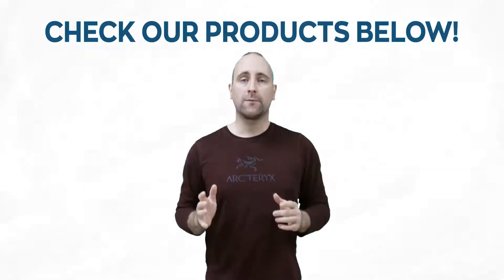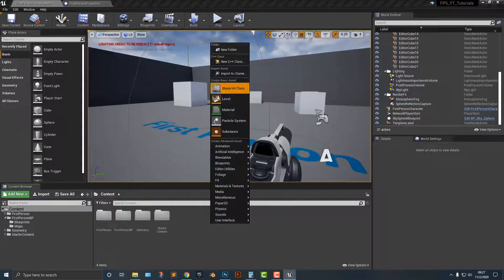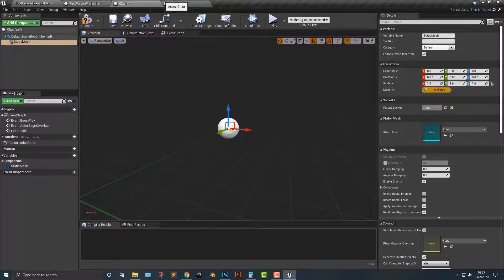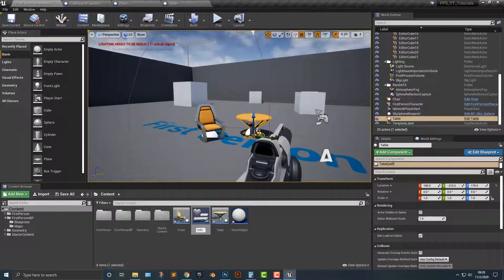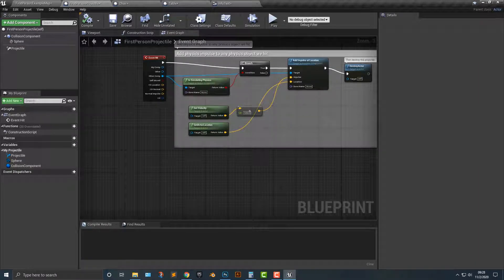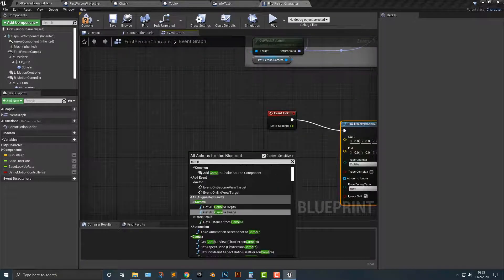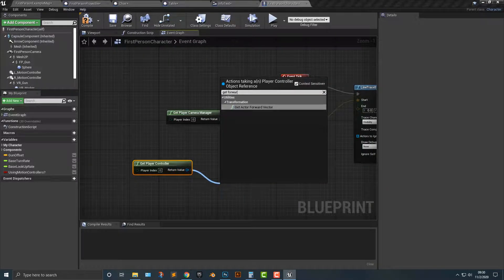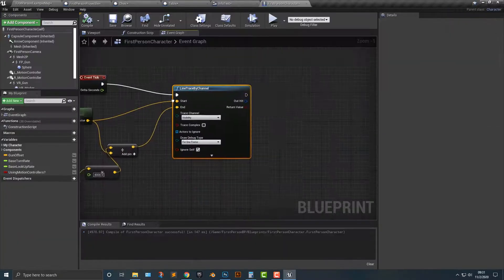How To Attach Text To Object In The Unreal Engine | Part 1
Here you learn How To Attach Text To Object In The Unreal Engine.

In this video, I am teaching how you can attach text to object in the Unreal Engine in the simplest and easiest way. By watching this you will completely understand how to attach text to objects in the unreal engine in just 5 minutes. Will cover object, making moving objects and objects handling in Unreal Engine.